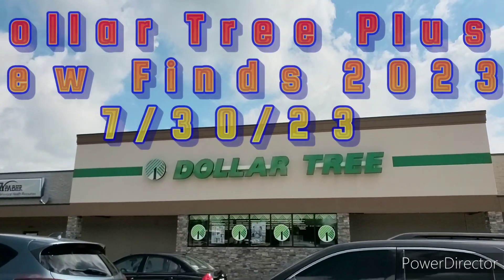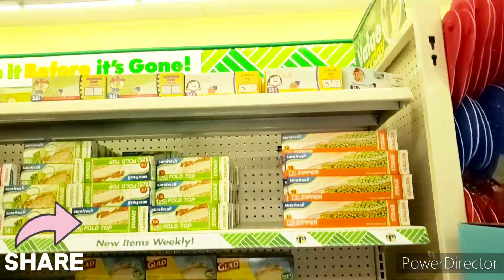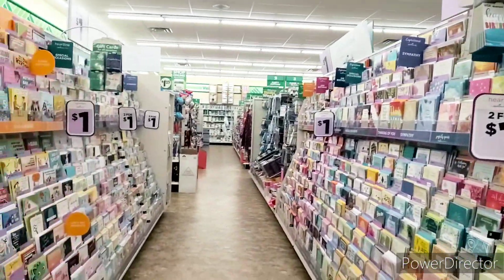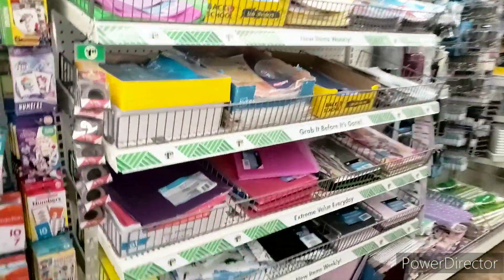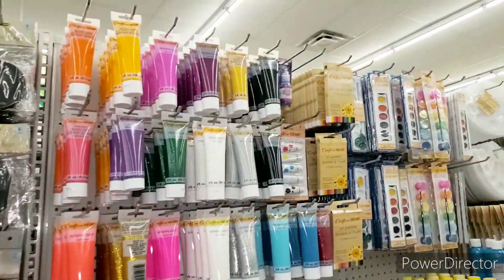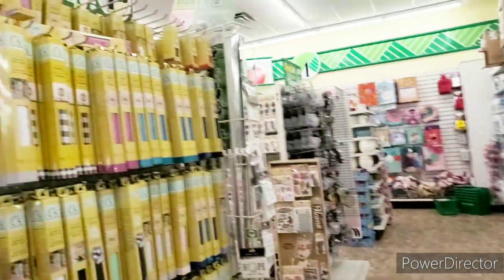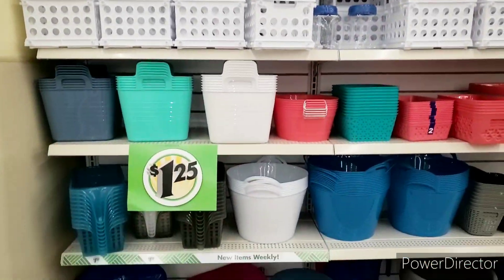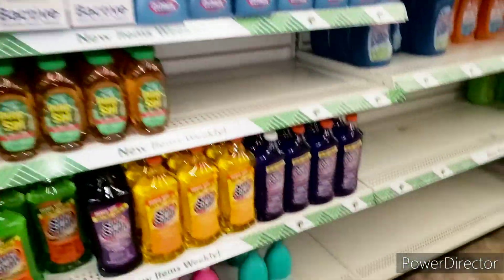Dollar Tree Plus Walkthrough New Finds 2023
Shalom family